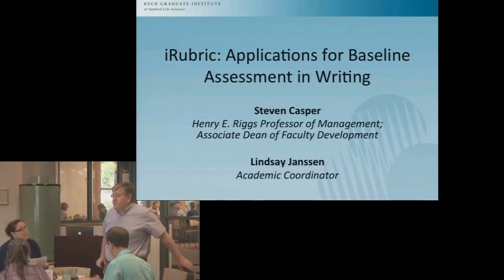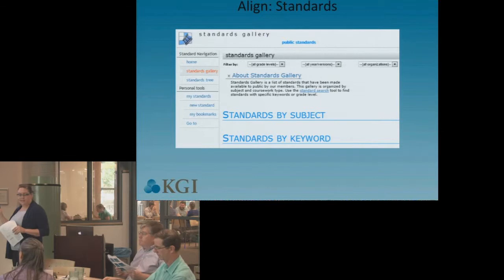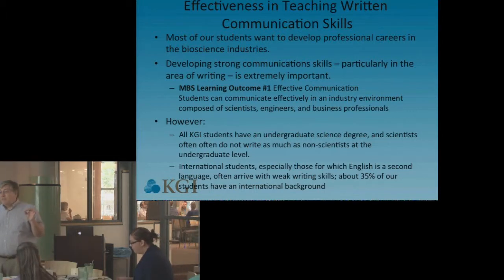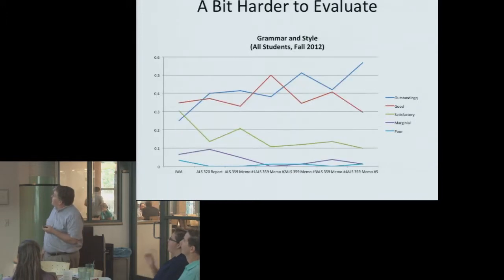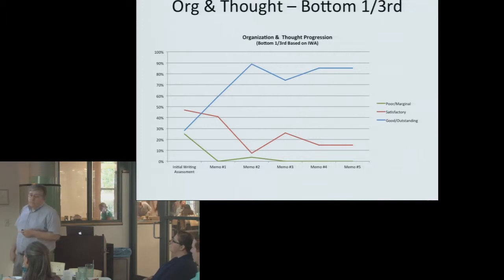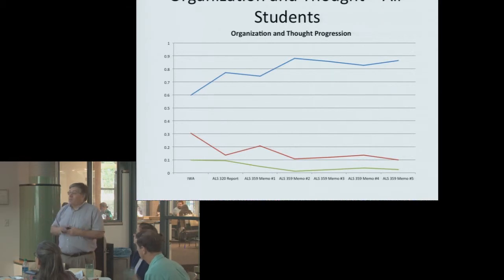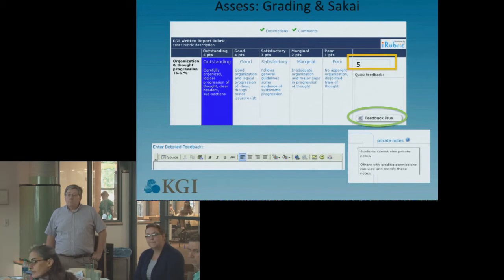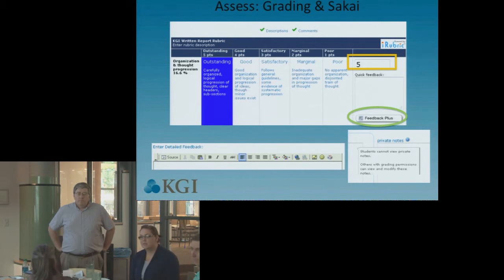A Bite Of Learning: 101913_StevenCasper